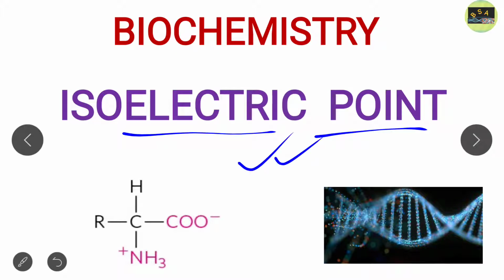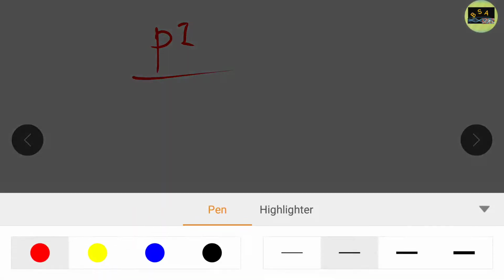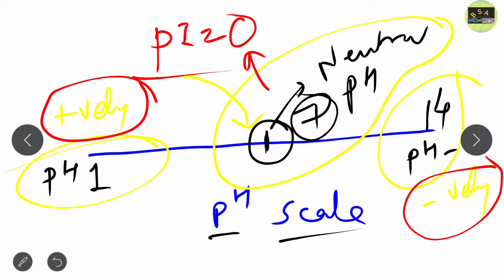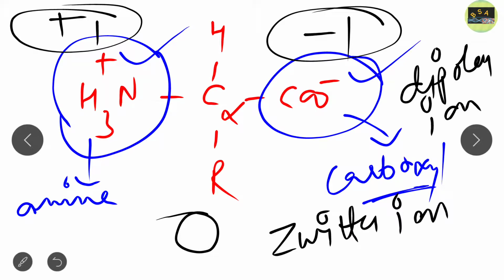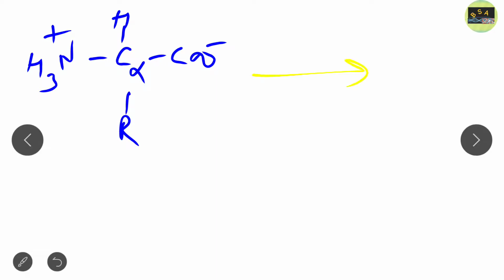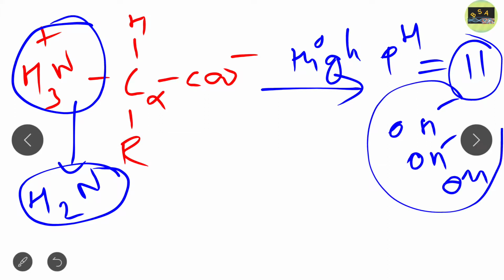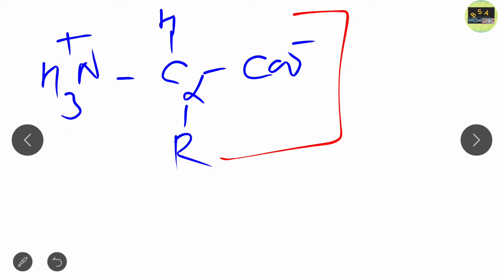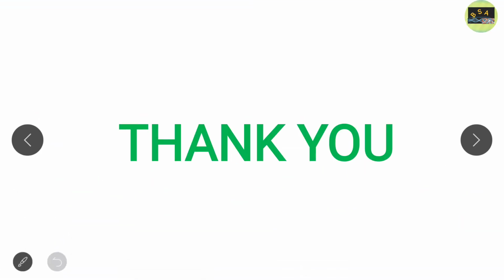BIOCHEMISTRY- ISOELECTRIC POINT ( pI ) || CSIR || GATE || DBT|| ICMR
In this lecture we discuss about the

ISOELECTRIC POINT ( pI ) - PART -I

This lecture will be very helpful from examination point of view.

SO, students I hope that you find this lecture useful..

Plss watch the lecture till end...

If you find difficulty then comment on the comment box..

Also watch the other lectures that were uploaded on this channel...

Go through the playlist you will find lectures on IMMUNOLOGY and CELL BIOLOGY strictly made according to CSIR net life SCIENCE syllabus...